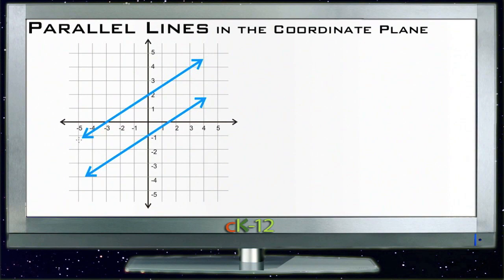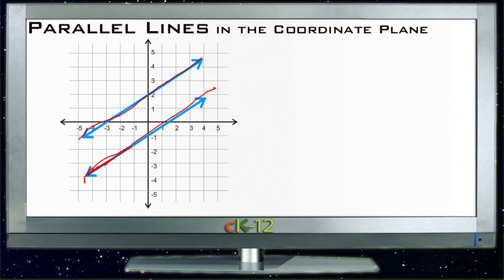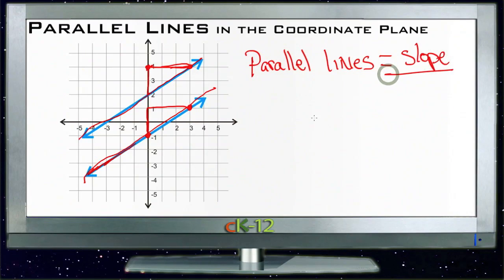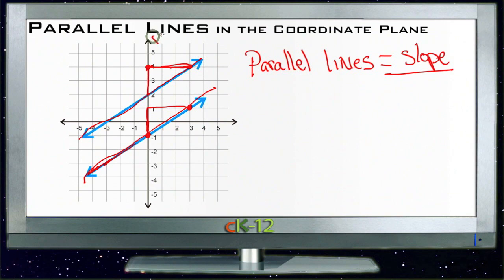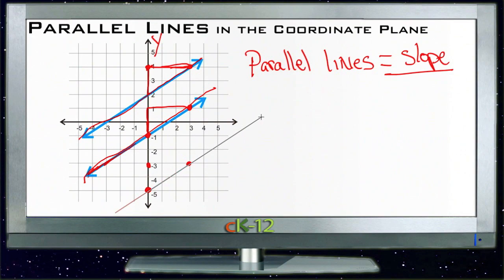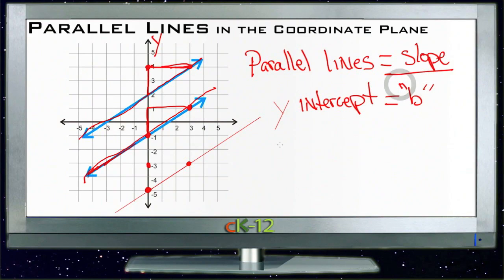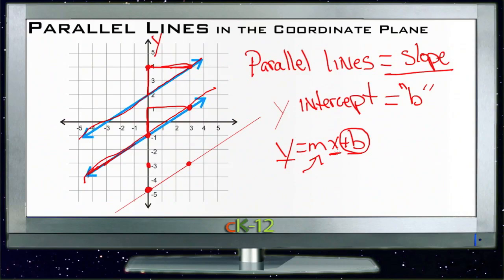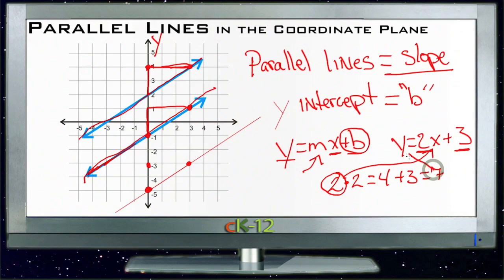Parallel Lines in the Coordinate Plane: Lesson (Basic Geometry Concepts)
Here you'll learn that parallel lines have the same slope. You'll then apply this fact to determine if two lines are parallel and to find what their equations are.

This video provides the student with a walkthrough on parallel lines in the coordinate plane.